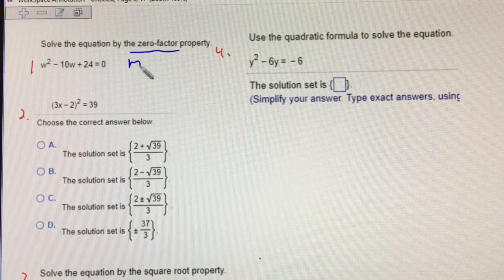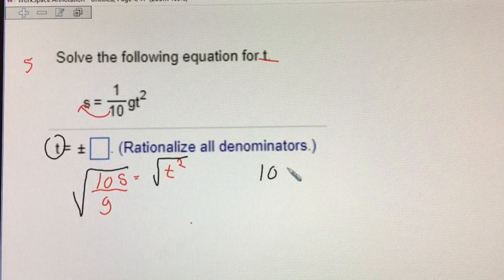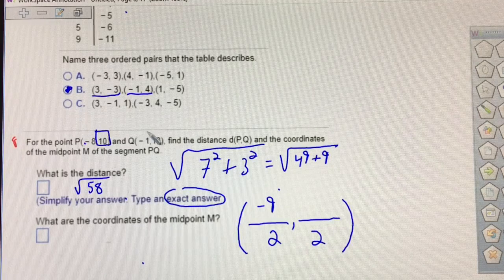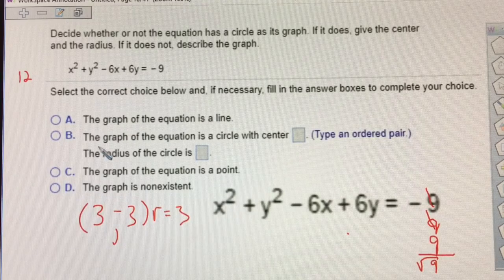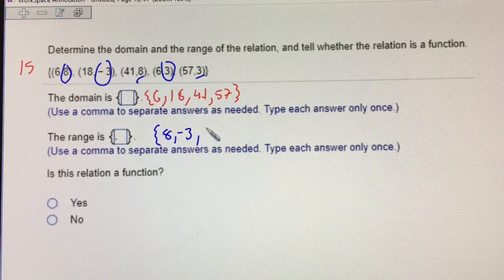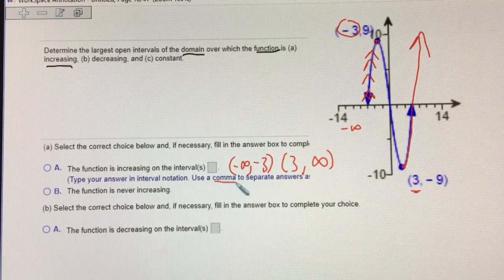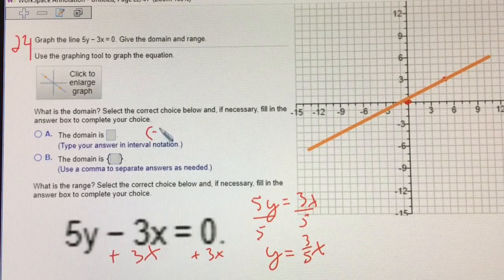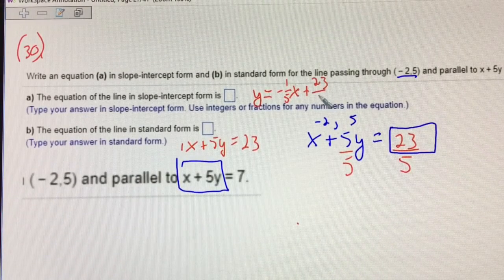Test 1college Alg Abodan